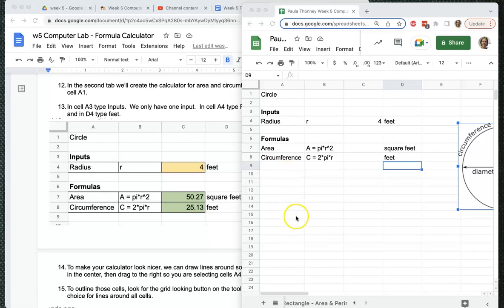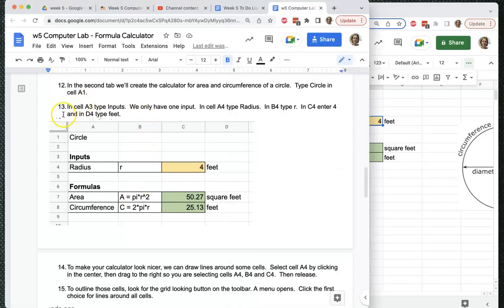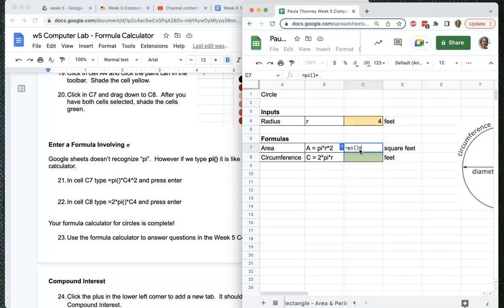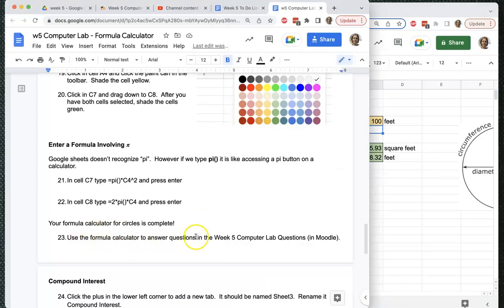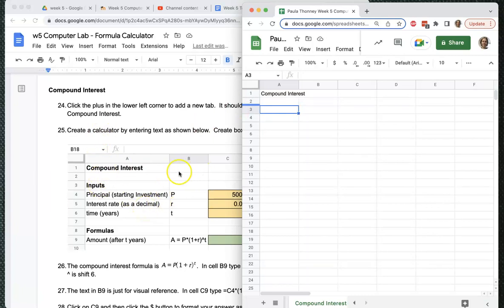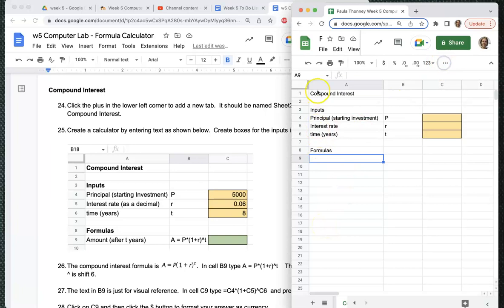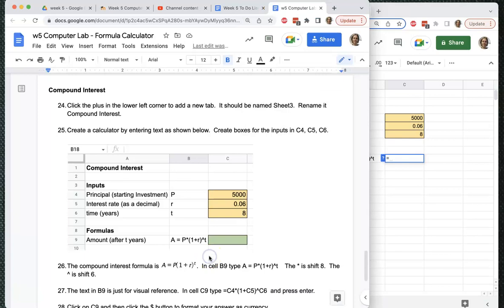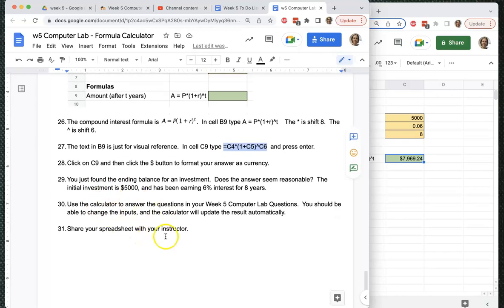098 3-03 pages 91-93